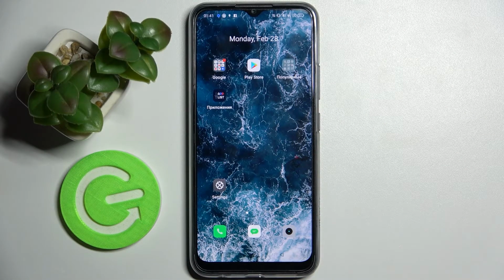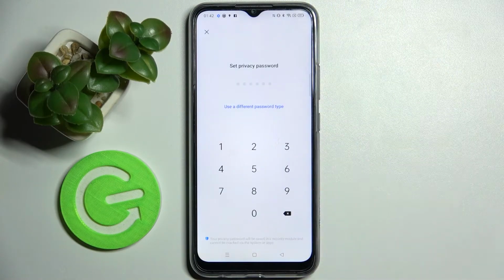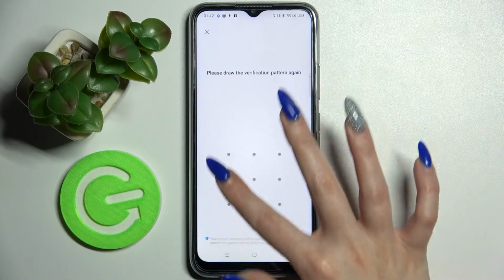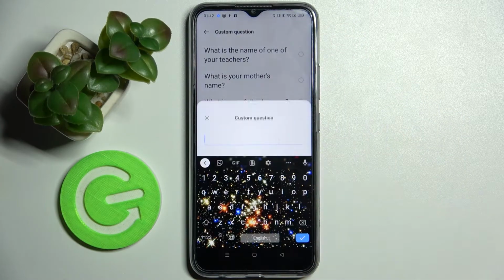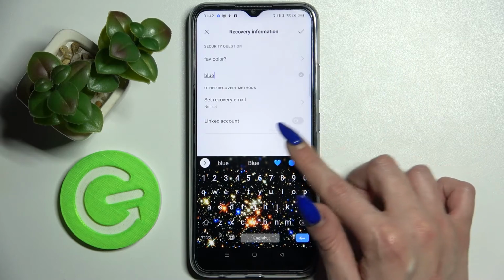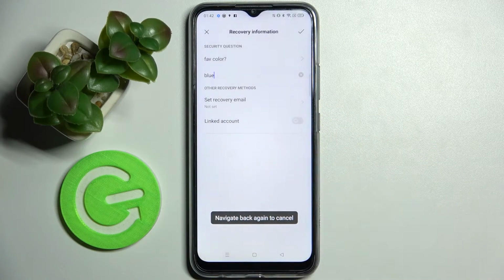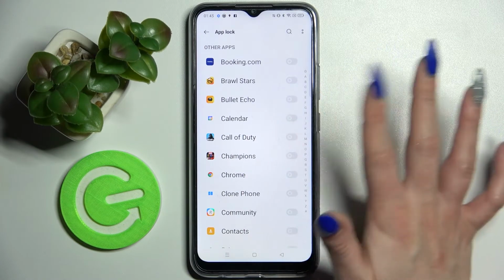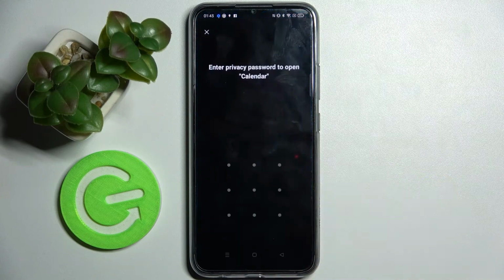How to Protect Applications on Realme C25s - Lock Apps with AppLock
Find out more about REALME C25s:
Are you looking for a quick way to protect the applications from strangers on Realme C25s? Check out the step by step way to set password on apps by using AppLock application. Watch this short guide and download AppLock in order to set PIN Code on your favorite applications which you want to secure.